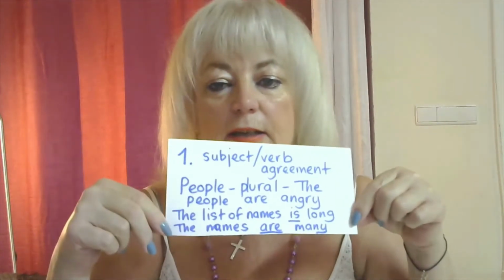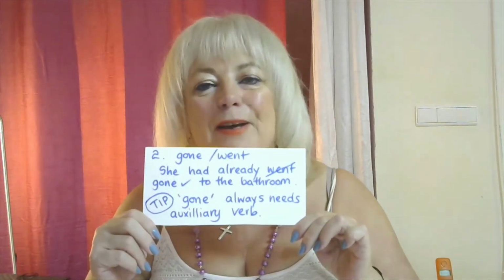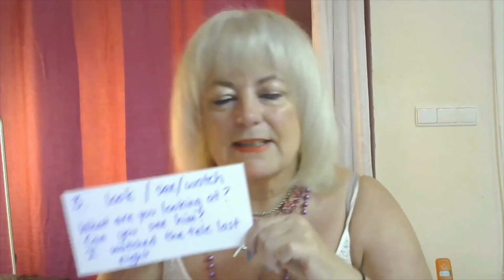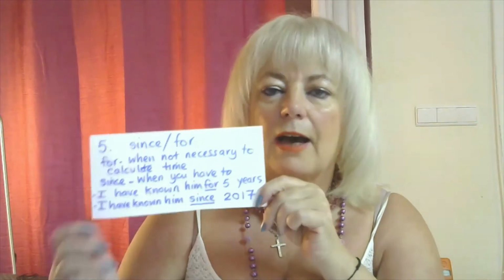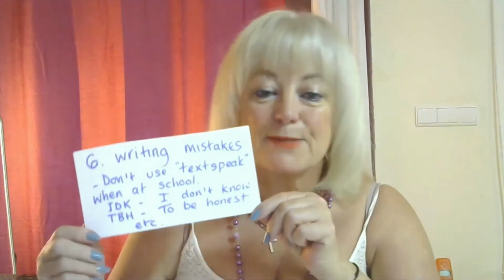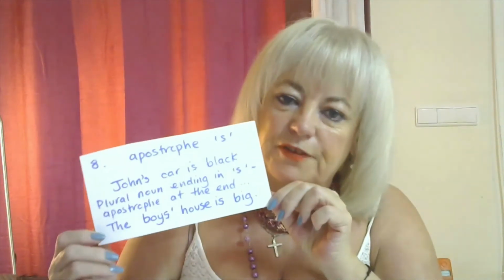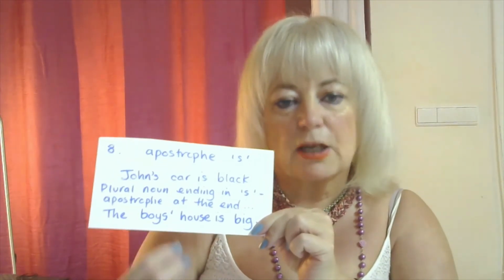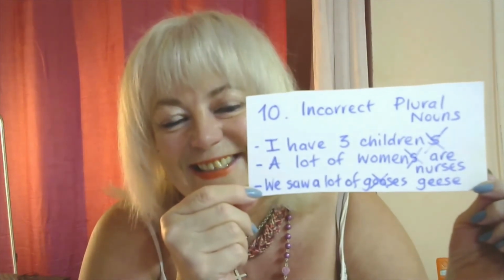Aprende inglés con Vicki- 10 errores comunes en inglés- Nivel B1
Learn English with Vicki- 10 common mistakes students make- Level B1

Learn how to avoid making these common errors in your English exams and you will get better marks

Aprende como evitar hacer estos errores comunes en tus examanes de inglés- y ganasrás más notas

1. subject/verb agreement
2. gone/went
3. look/see/went
4. loan/lend/borrow
5. since/for
6. writing mistakes
7. long sentences
8. apostrophe "s"
9. capital letters
10. incorrect plural nouns

Welcome!!

Thank you all for ideas and inspiration

Gracias a todos por las ideas y la inspiración.

- You can buy the books to help you learn Spanish or English at home
-You can also share them with friends who are also learning Spanish/English

Or just watching them is enough- Thank You

Te gusta mi forma de explicar?
Do you like the way I explain things?

Y compartir con los amigos que aprendan español o inglés